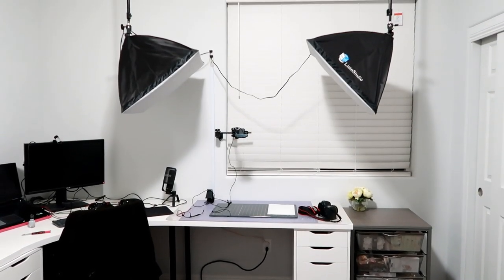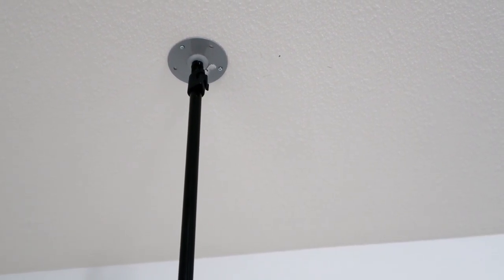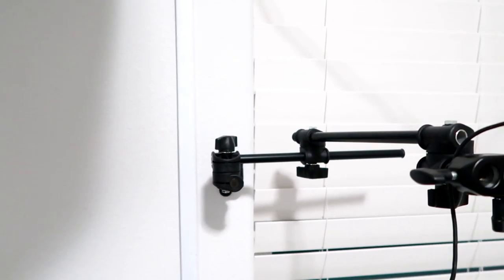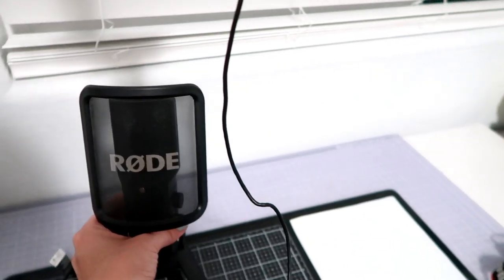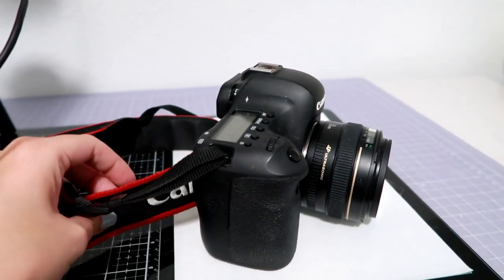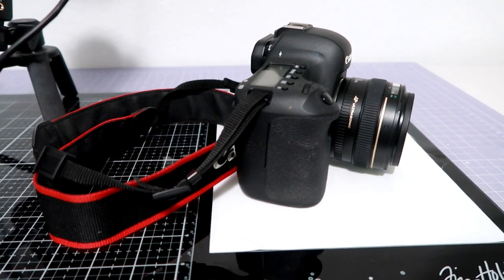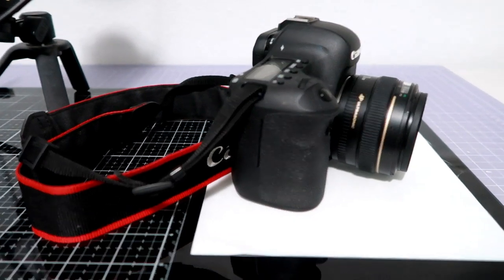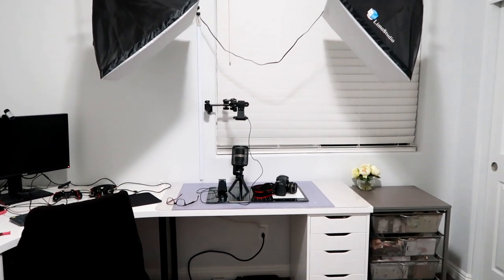Overhead filming set up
In this video I share what I use to film my tutorial videos.

• Amazon.com : Canon PowerShot Video Creator Kit [G7 X Mark II] with...
[ Amazon US ]
[ Amazon UK ]

• Amazon.com : LimoStudio 700W Photo Video Studio Soft Box Lighting Kit, 24 x...
[ Amazon US ]
[ Amazon UK ]

• Amazon.com: Rode NT-USB Versatile Studio-Quality USB Cardioid Condenser...
[ Amazon US ]
[ Amazon UK ]

• Amazon.com: Logitech C922x Pro Stream Webcam – Full 1080p HD Camera –...
[ Amazon US ]
[ Amazon UK ]

• Amazon.com : Manfrotto 196B-2 143BKT 2-Section Single Articulated Arm with...
[ Amazon US ]
[ Amazon UK ]

• Amazon.com : Canon EOS 6D 20.2 MP CMOS Digital SLR Camera with 3.0-Inch LCD...
[ Amazon US ]
[ Amazon UK ]

• Amazon.com : Canon EF 50mm f/1.4 USM Standard & Medium Telephoto Lens for...
[ Amazon US ]
[ Amazon UK ]

Some music came with the purchase of Filmora